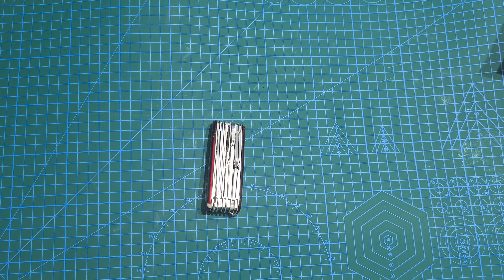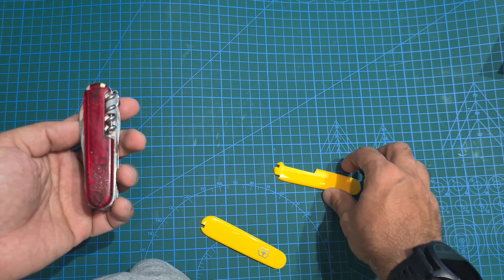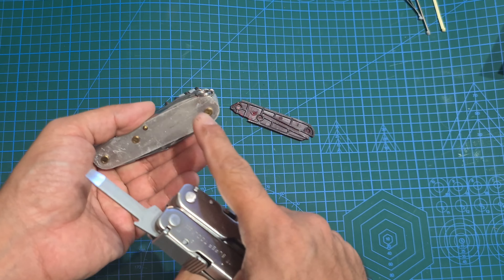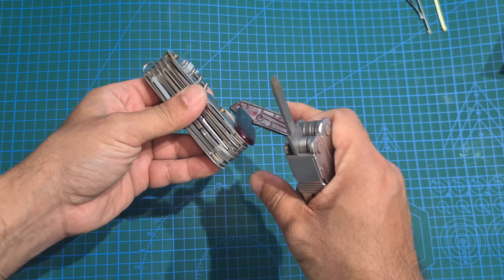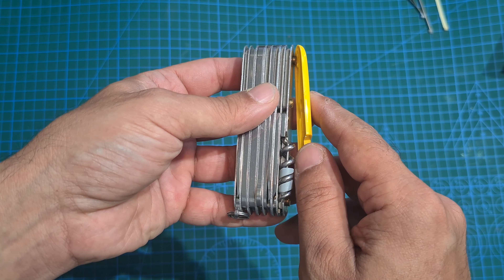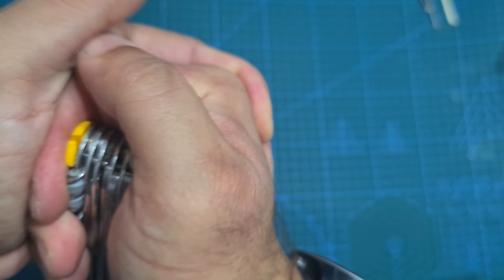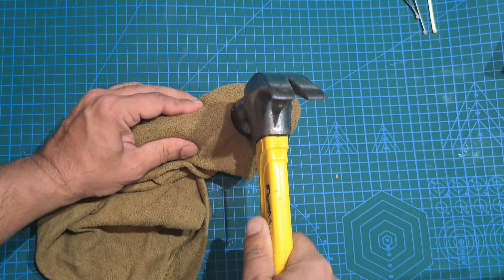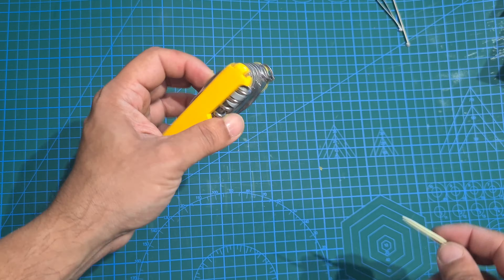How to change Swiss Army Knife Handles / Scales | Change Victorinox Knife Scales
A tutorial on how to change the scales on a Victorinox Swiss Army Knife. The knife in the video is a Swiss Army Champ Knife.